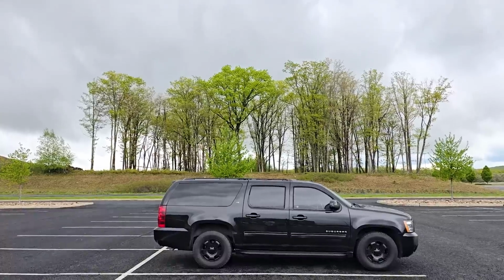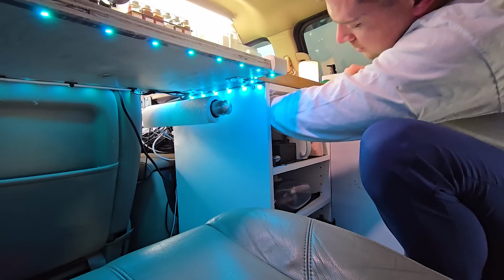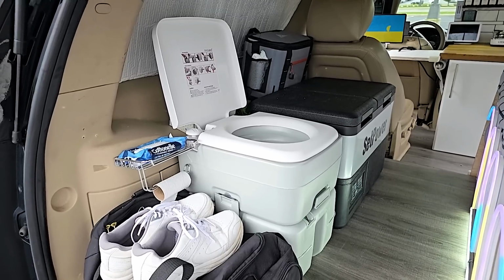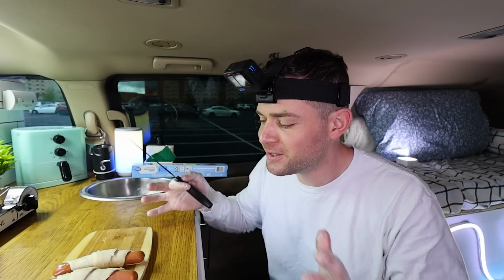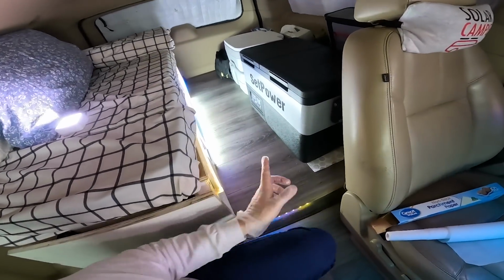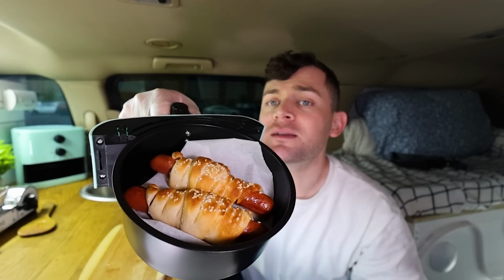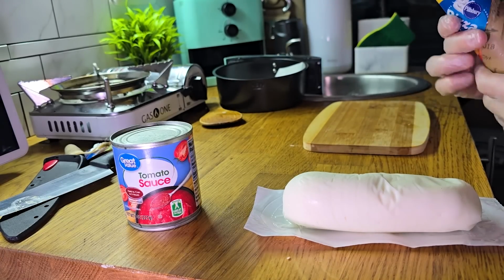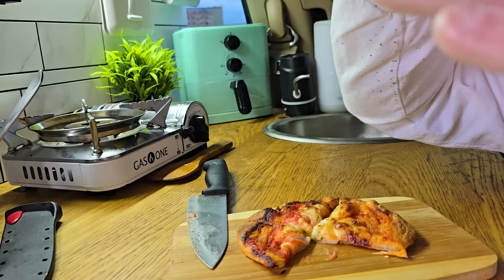Man CAUGHT Inside Unmarked Car Baking Dinner With Air Fryer (Pennsylvania)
My name is Arslan and I’ve been living in vehicles for the past few years. My journey of alternative living began after I was fed up with the high cost of rent in the United States. I fell in love with the idea of living on the road, so over the years, I converted a sprinter van, a Camaro and most recently been living in my 2014 chevy suburban camper car. I enjoy making YouTube videos and recording my different experiences to share with you guys. I’m also a nurse half days of the week because I have a significant passion for helping people.

In This video: I remodeled my camper car! quick tour of the new full time vanlife machine, plus some baking with an air fryer in my car!

YouTube Posting Schedule: Saturdays 9am EST

I love reading your comments and wish I could reply to all of you but my schedule doesn't allow. But I always reply to SUPER CHATS because they pop up on my phone!

P.S. If I need to tell you guys something, I will comment and pin it on my latest video.